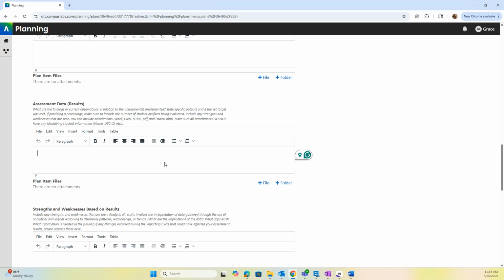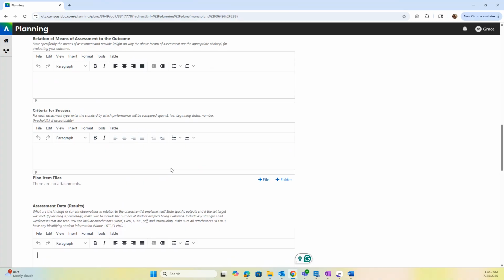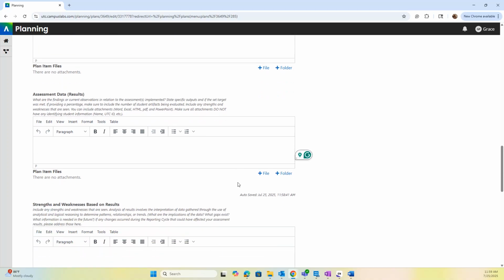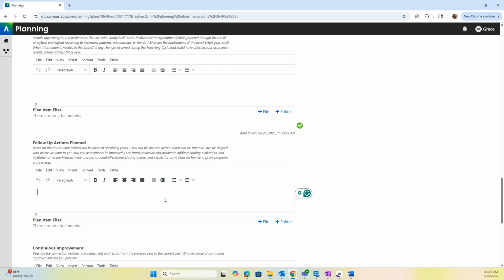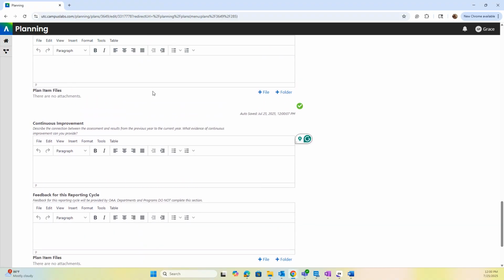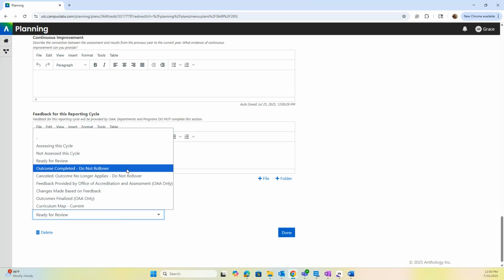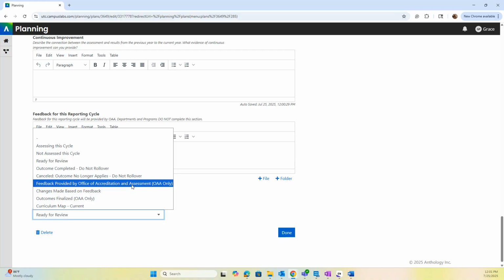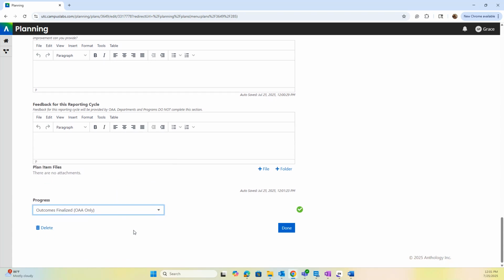Service Outcomes for Sept 30th deadline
Step-by-step instructions for service outcome components that are due by the Sept. 30th deadline.